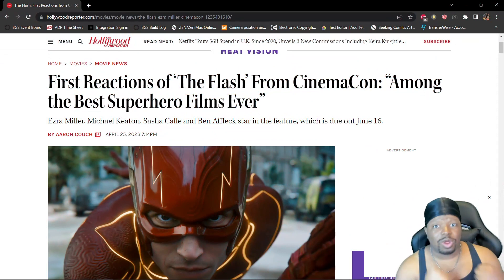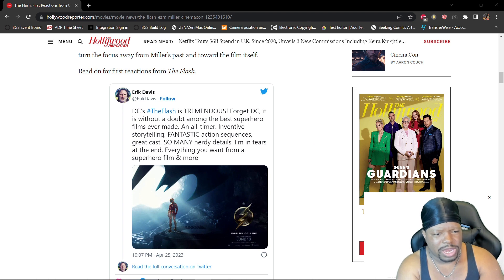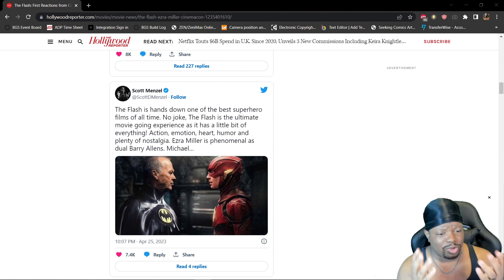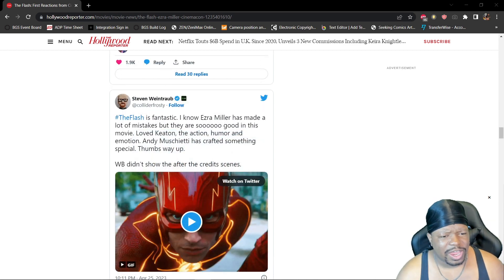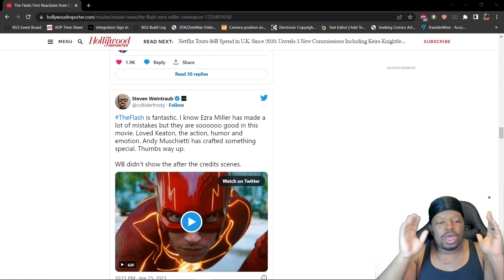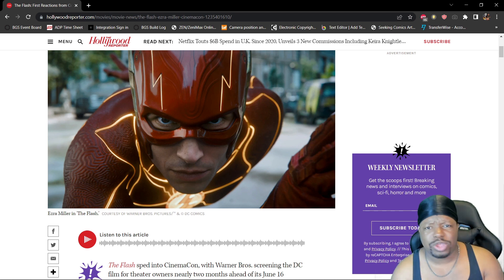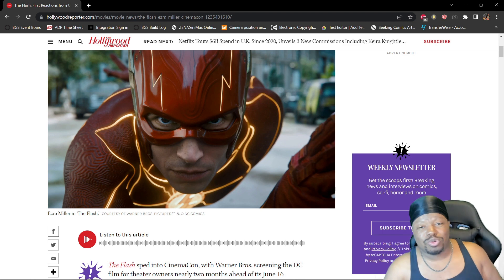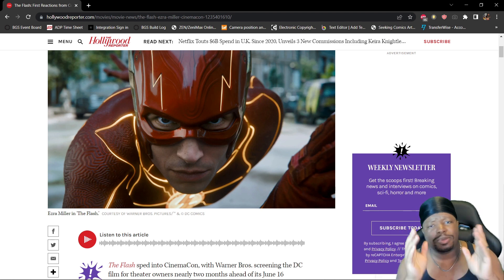CRITICS RAVE ABOUT THE FLASH AT CINEMACON! HAS DC FINALLY GOT IT RIGHT !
The early screenings of theflash at cinemacon has critics raving! This could both a good and bad thing for dcstudios at the same time!